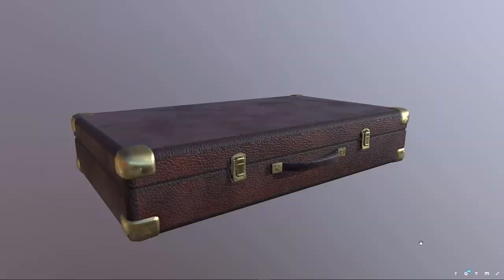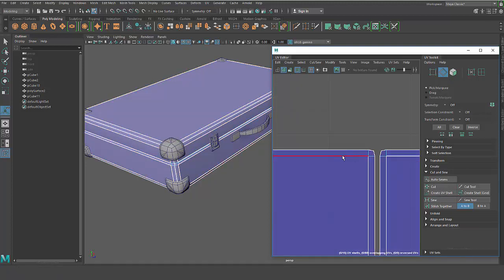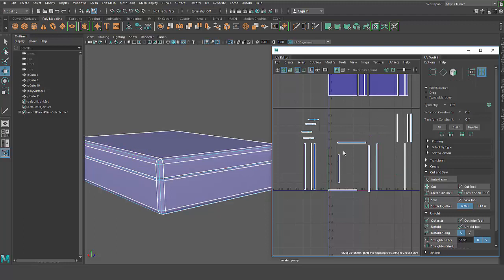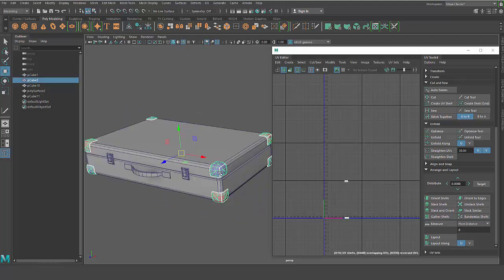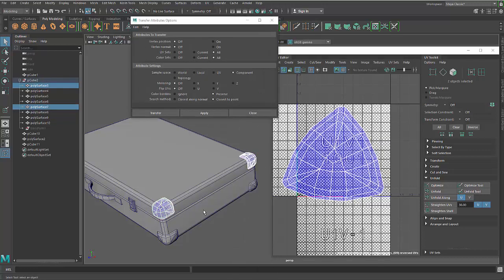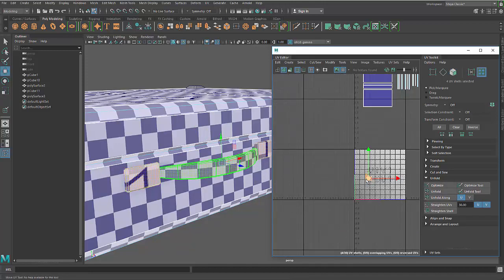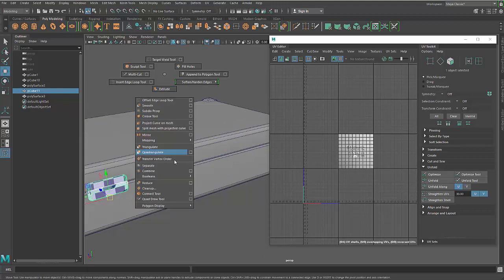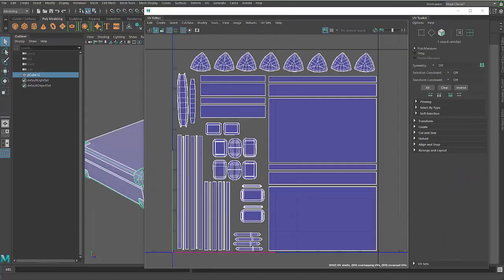Vintage Suitcase: Part 2 - UV unwrapping in Maya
This is part 2 in a series of creating a vintage suitcase.